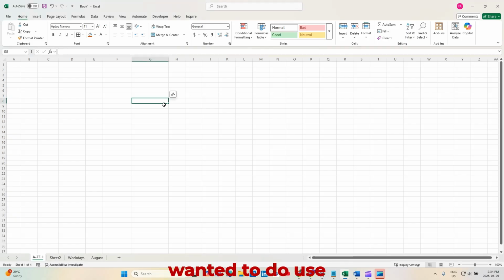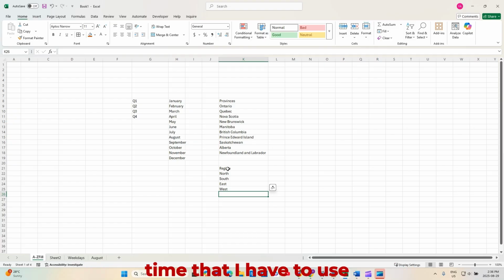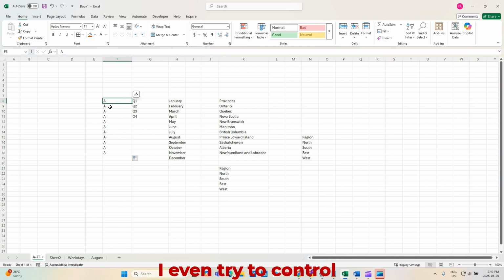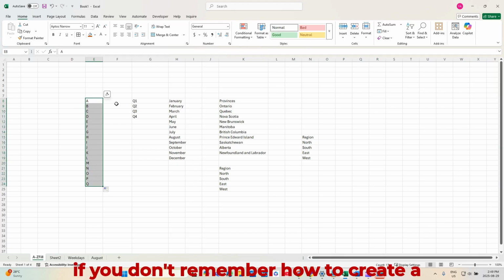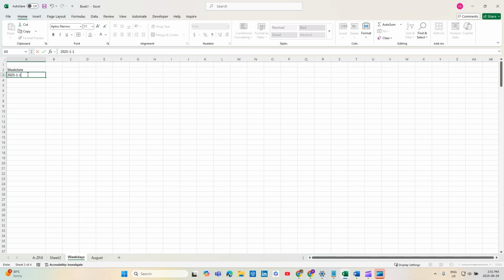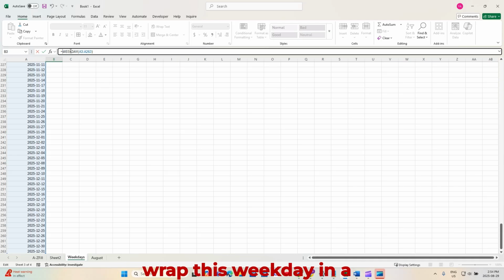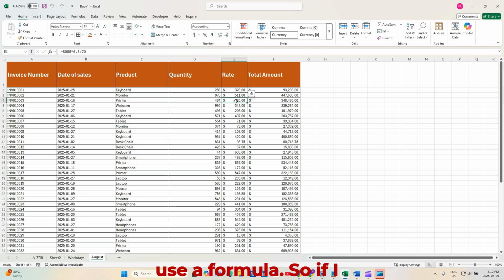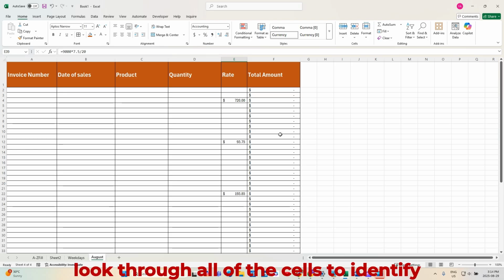3 Excel Tricks to Turbo-Charge Your Productivity – Custom Fill, Series, & Safe Delete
Boost your Excel efficiency with 3 powerful productivity tricks! Learn how to:

Create custom fill lists
Generate series with Excel fills
Delete data without removing formatting or formulas

These tips will save you time and make your Excel workflow faster and smarter!